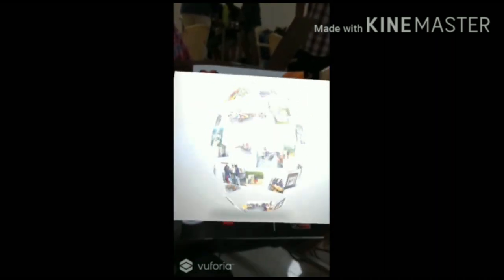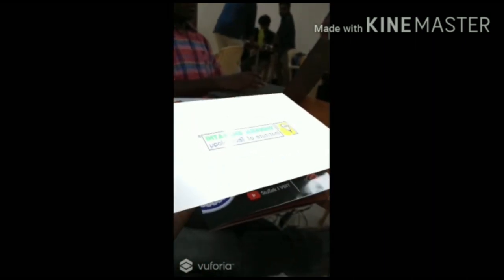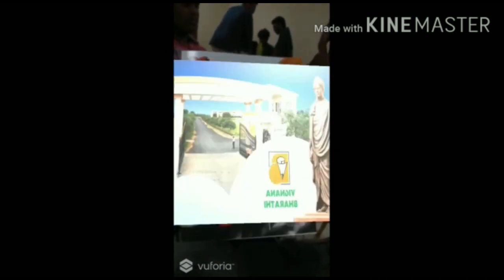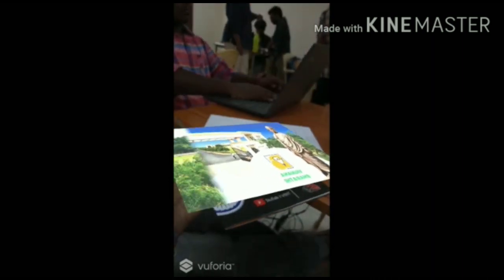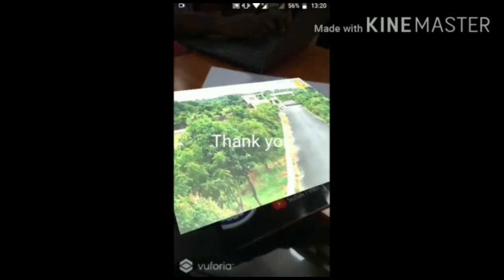Student Activities: Augmented Reality App developed by my student Apoori Koushik.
Augmented Reality App